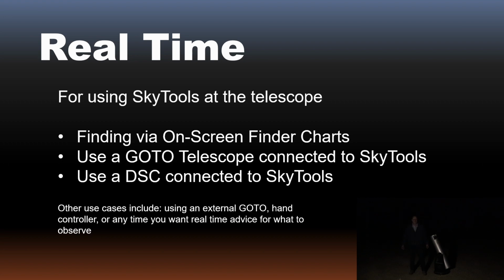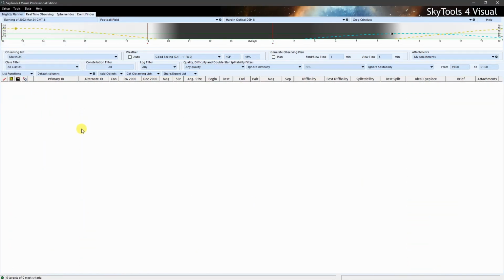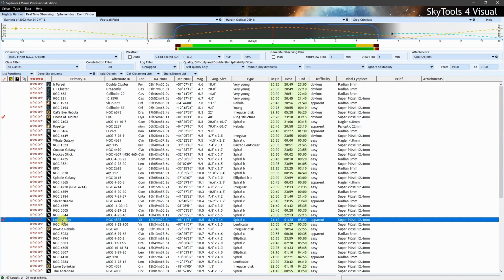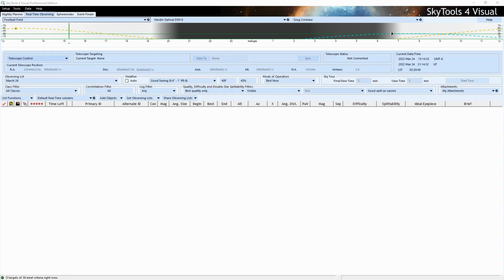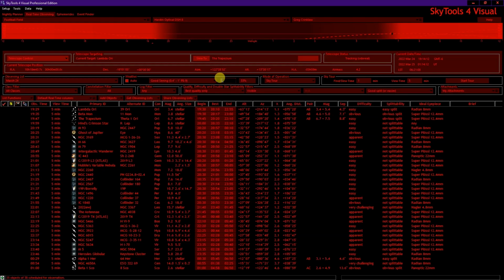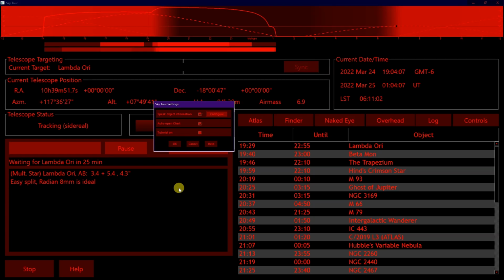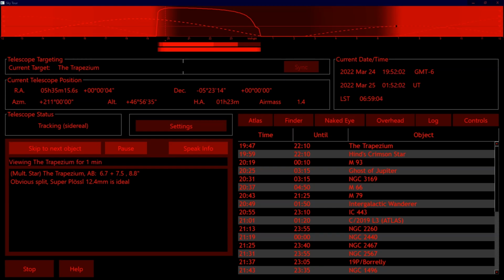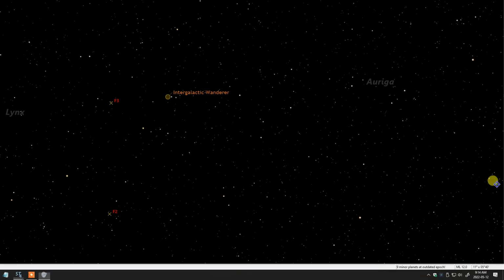Visual Real Time Sky Tour using a GOTO Telescope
This workflow tutorial covers the Visual Real Time tool in Sky Tour mode using a GOTO telescope in the field.

The SkyTools Visual Real Time tool has two modes, Best Now and Sky Tour, and there are three different ways to observe using each of them. The result is six different possible workflows, and we have created a different video for each one.

00:00 Intro
02:41 Preparing your observing list
15:10 Previewing the Sky Tour
18:53 Using Real Time in the field